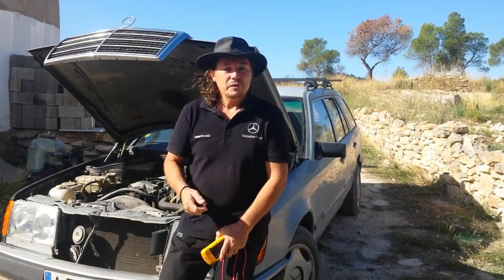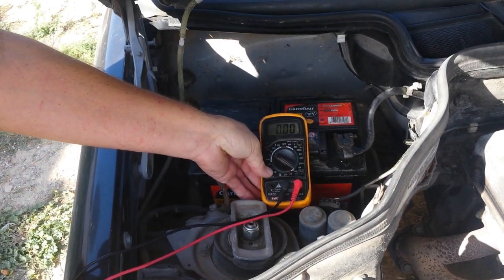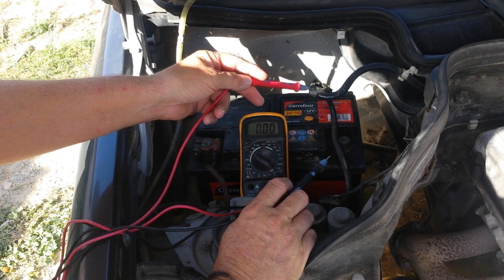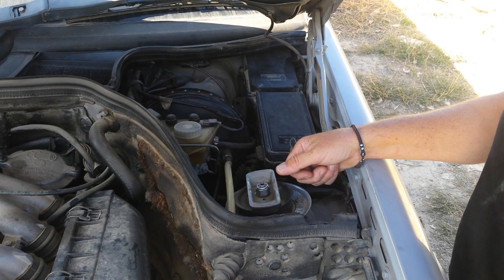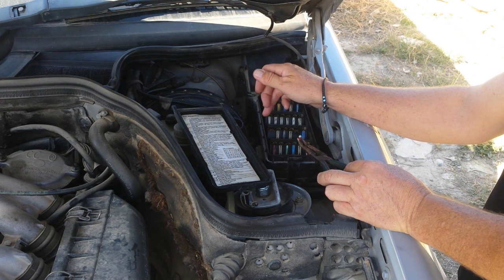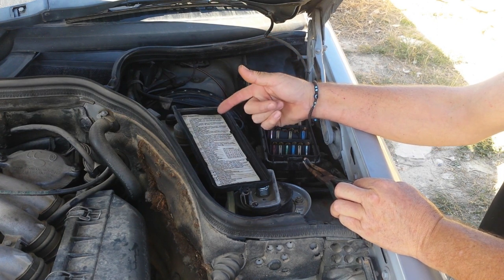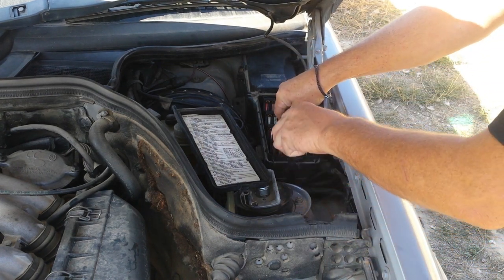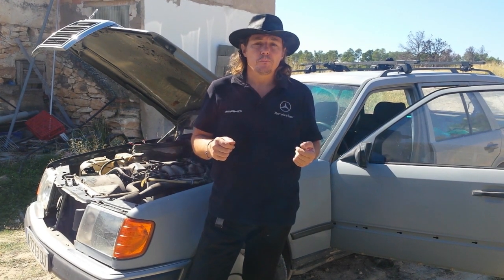Mercedes Benz W124 - How to diagnose / find electrical faults tutorial DIY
I am Hervé Collette and I will show you in this video how to diagnose electrical faults on a Mercedes Class E, W124.